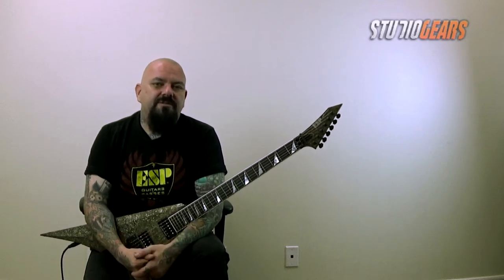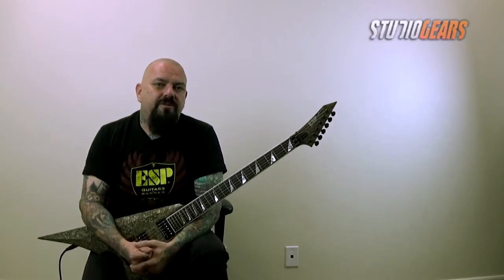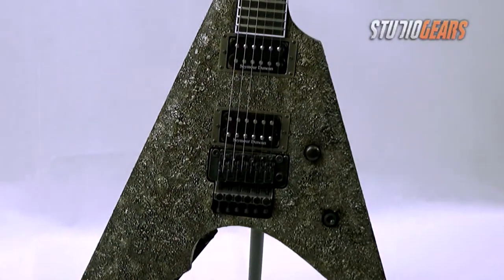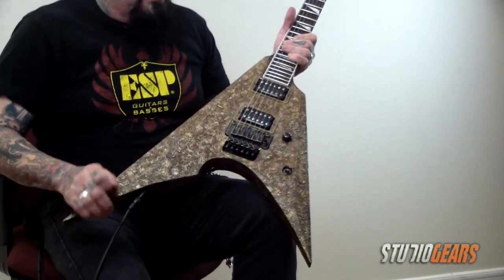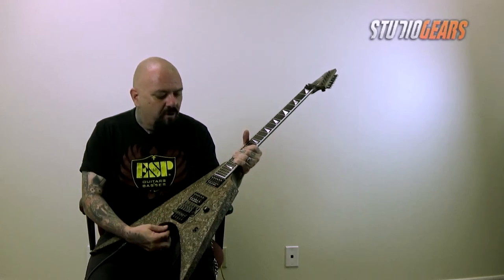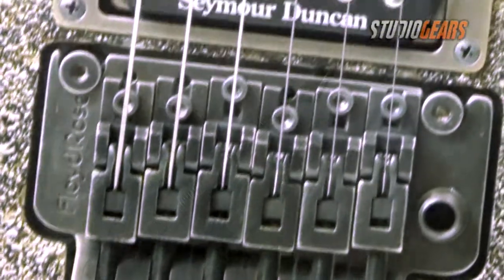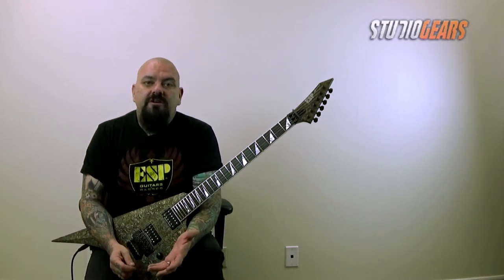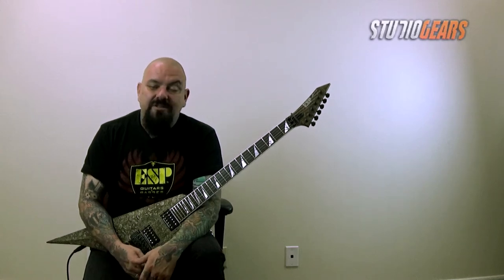Studio Gears - ESP Arrow 40th Anniversary Rusty Iron Guitar!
Chris Cannella showcases the 2015 40th Anniversary ESP Arrow Rusty Iron guitar. This is a custom one-of-a-kind Japanese made guitar.

STUDIO GEARS IS AN AUTHORIZED ESP DEALER.